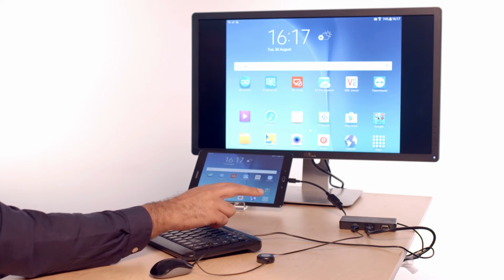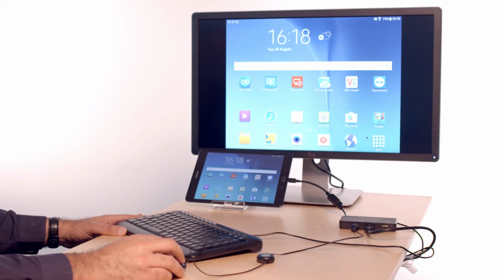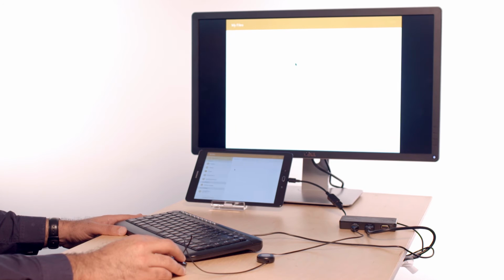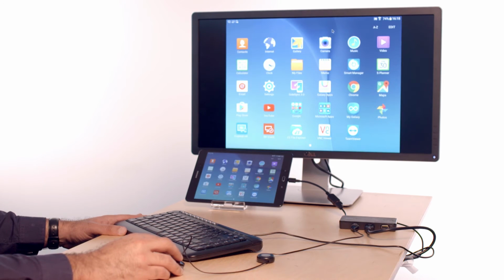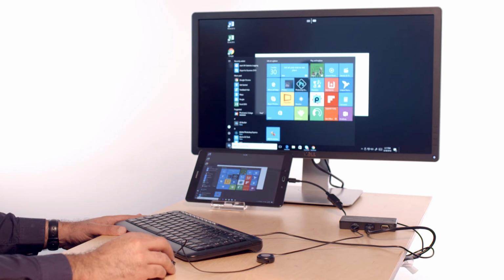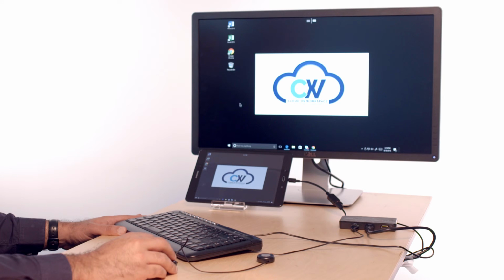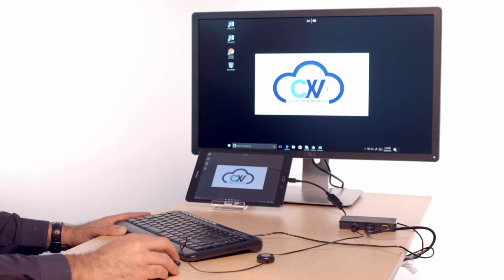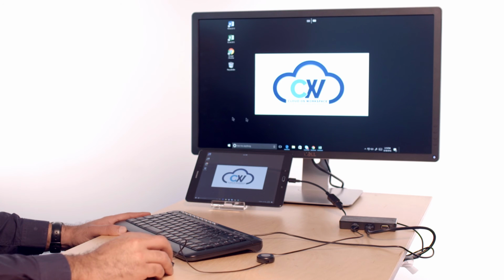Remote Desktop Access on a USB Tablet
Nowadays we carry on average three devices for work every day. So imagine just needing one... With the Targus USB Multi-Display Adapter that's possible. Connect to extra screens and accessories through a single USB port on your device. Here IT Director Atif demonstates the ability to access a full desktop experience through your tablet. Talk to us to find out more.